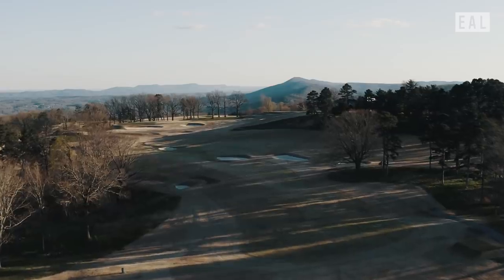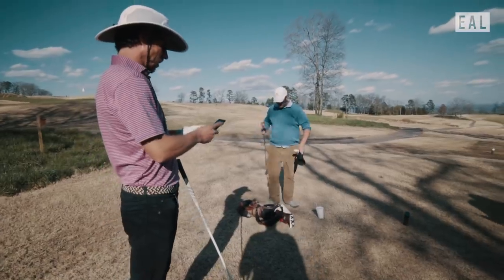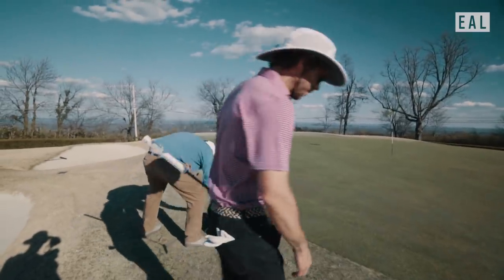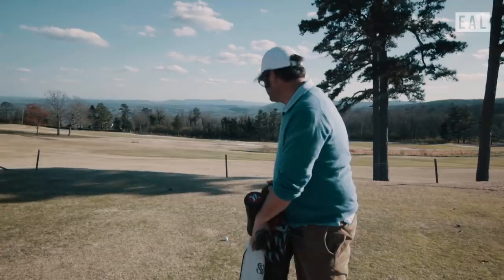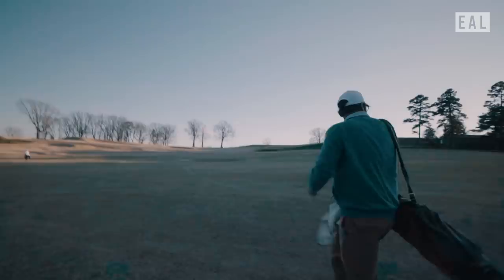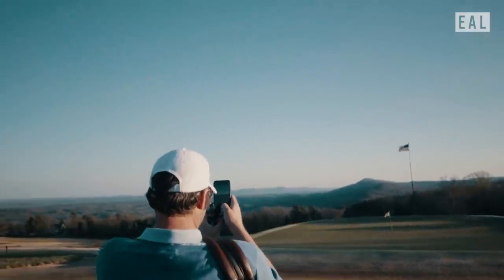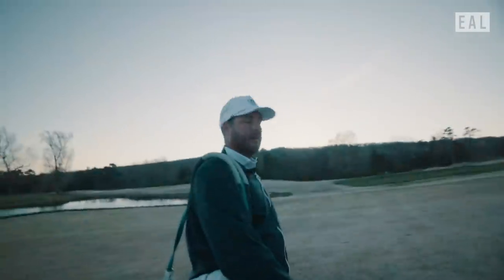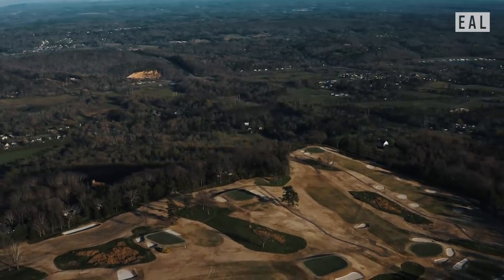Raynor on a Fu#&$ng Mountain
Erik Anders Lang and Patrick Boyd cross the Tennessee state line into Georgia to play Seth Raynor designed Lookout Mountain Golf Club.  From stunning views of nearby Chattanooga to a teebox cut into a giant boulder, Lookout Mountain is truly a special track.  Patrick shares some course history along the way.

For more on Erik, all things Random Golf Club, merch, news and meet-ups go